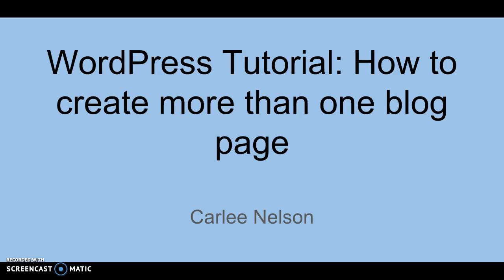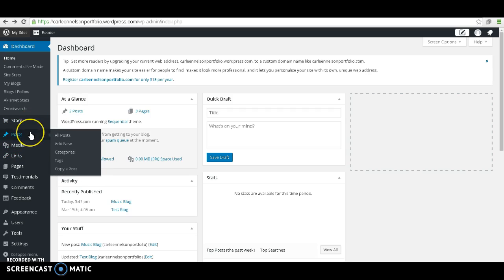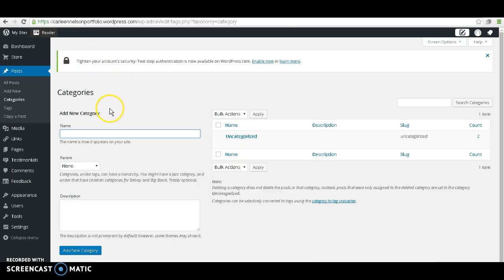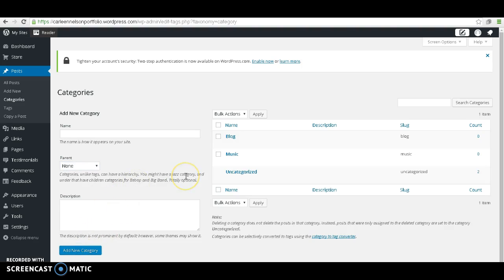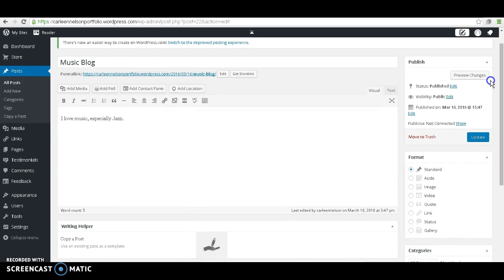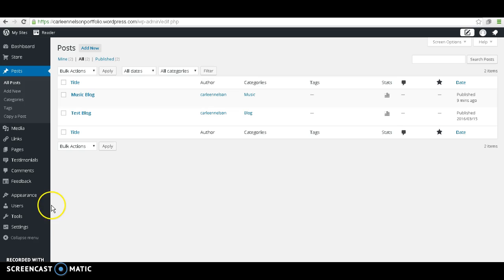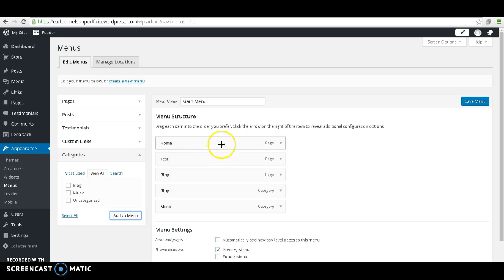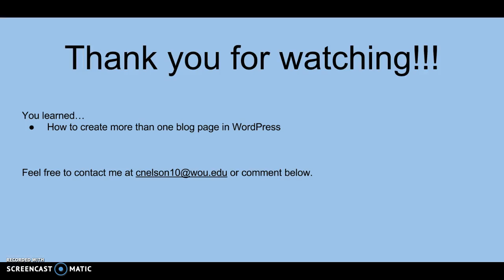WordPress Tutorial: How to create more than one blog page